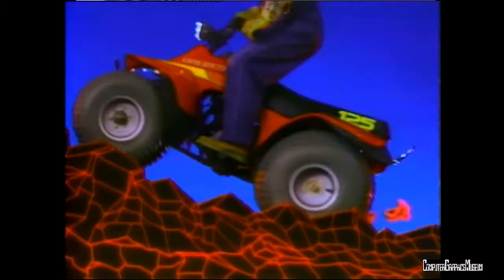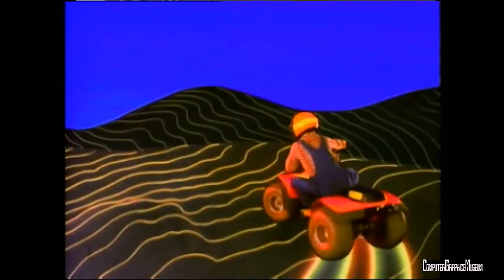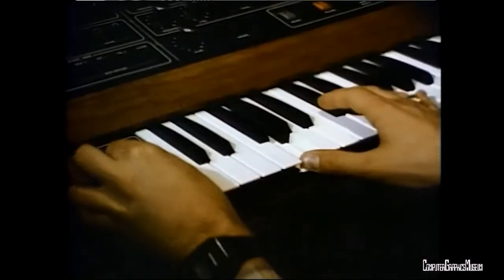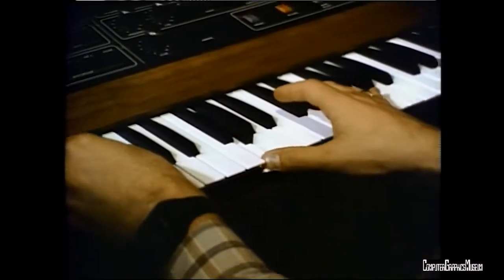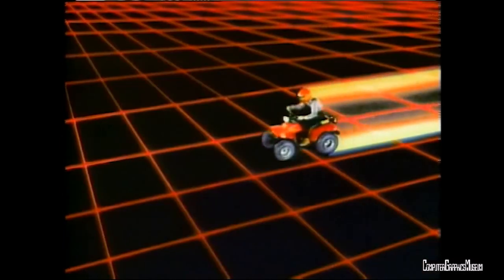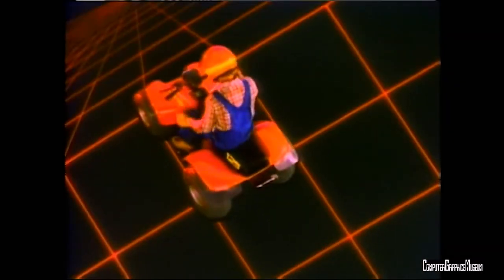Prophet 5 synthesizer in creation of Tron movies soundfx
you can see in this video a minimoog with a roland csq 600 sequencer and an emulator one sampler.